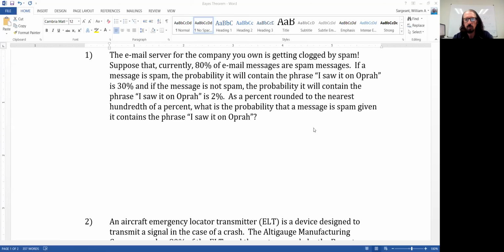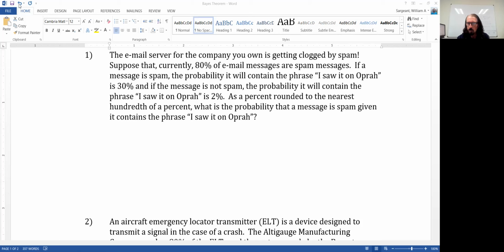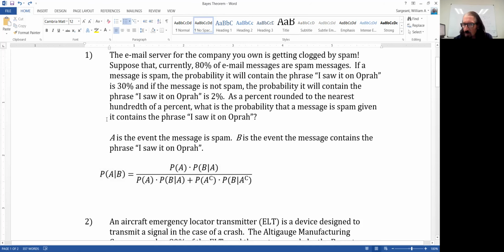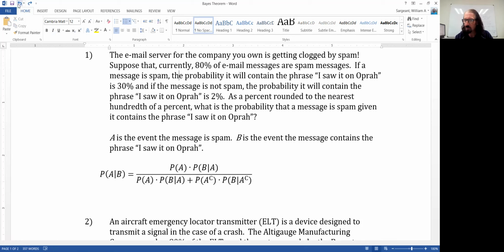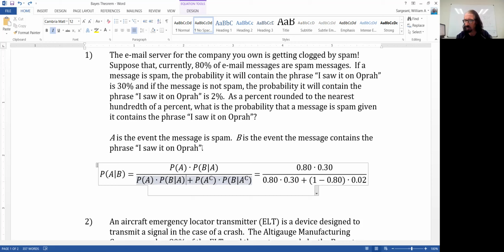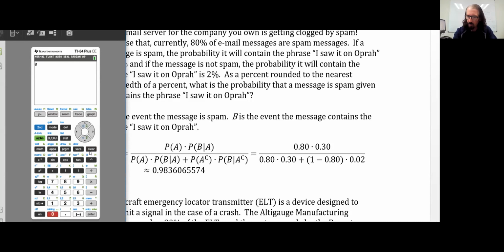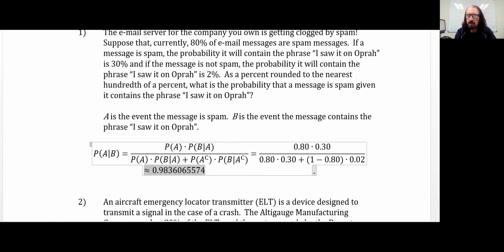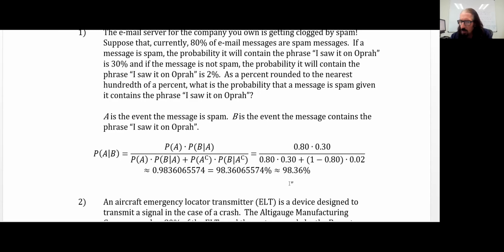Bayes' Theorem Example 1 (partitioned by 2 events)